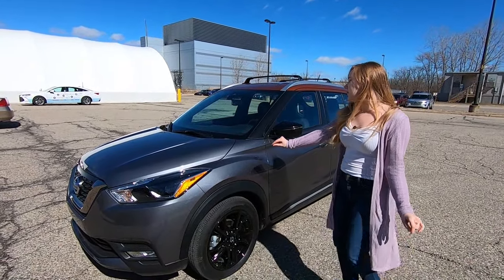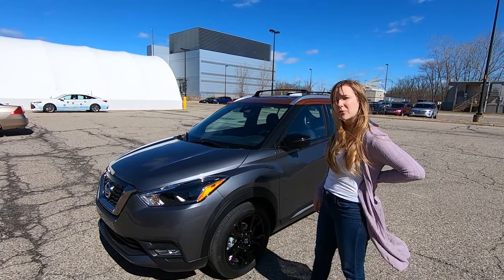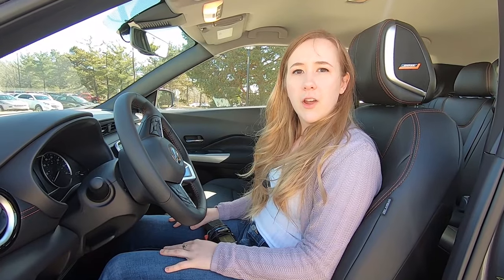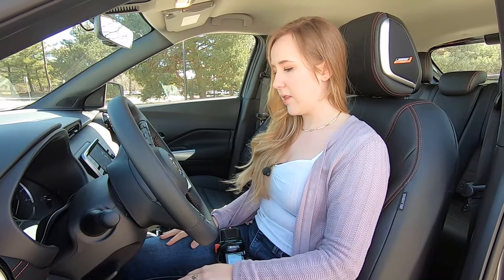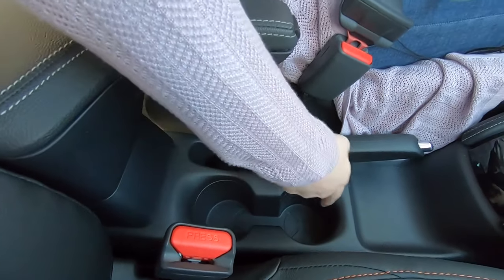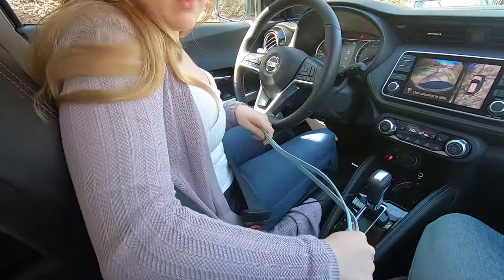2020 Nissan Kicks – Test Drive and Review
Nissan decided to replace the controversial Juke with an entirely new model, the Kicks! The Kicks has actually been on sale in South America since 2016, but Nissan brought it to the United States for the 2018 model year. We were fortunate enough to spend time in the top-level SR trim. This subcompact has a few tricks up its sleeve, but at the end of the day, it's likable.

Everyone welcome Alissa on her first full review!